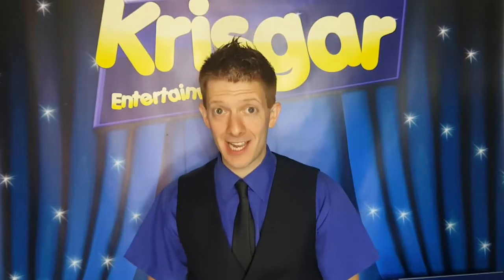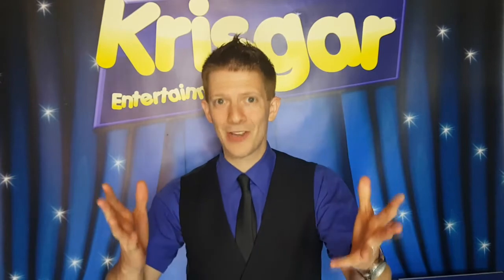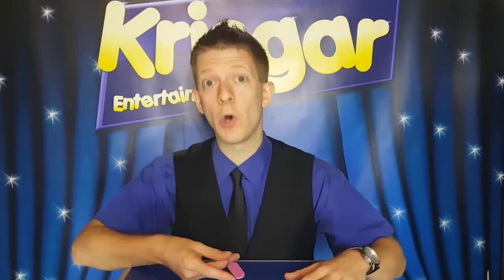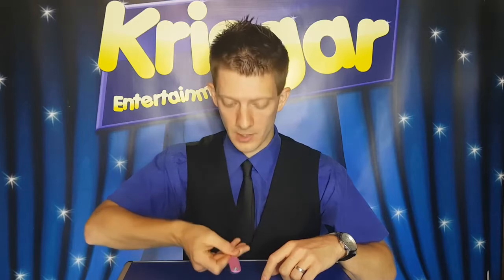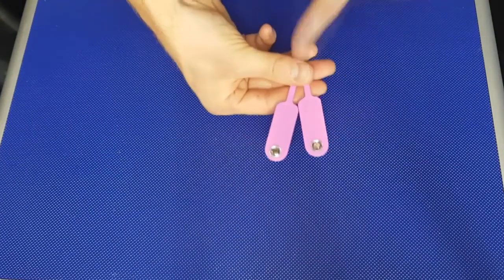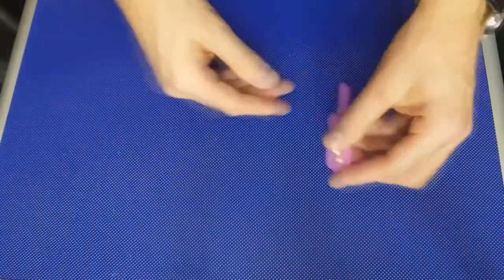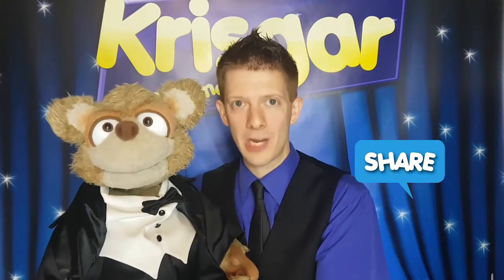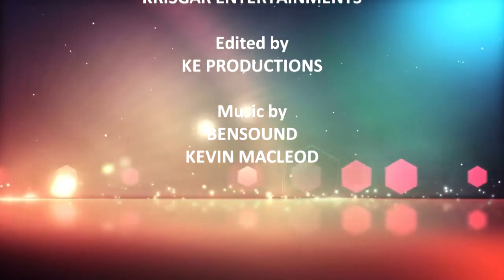Krisgar's Tricks on a Tuesday EP1, Krisgar Entertainments, childrens entertainer, party, TVMagic